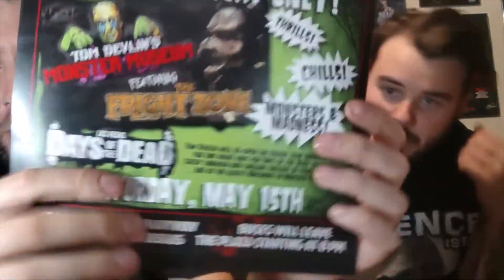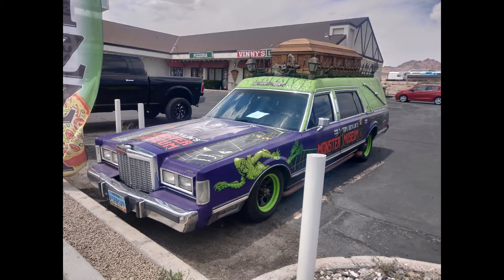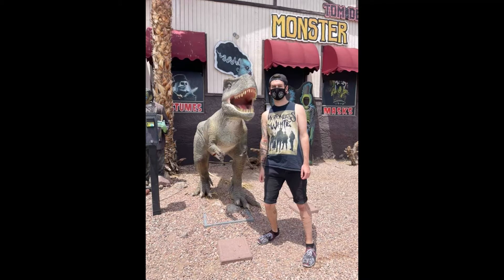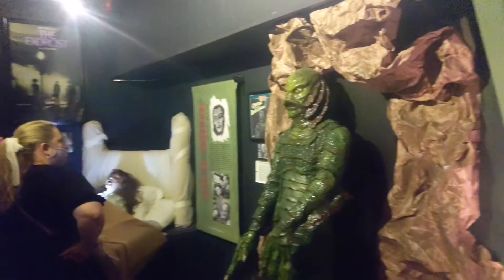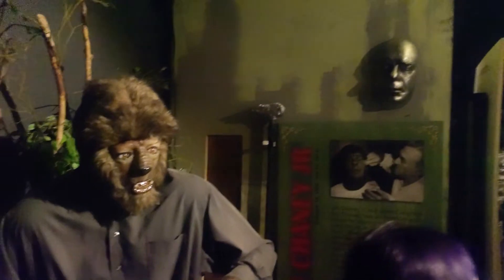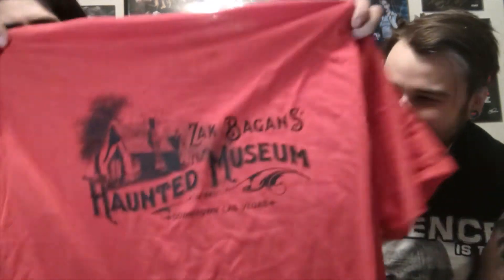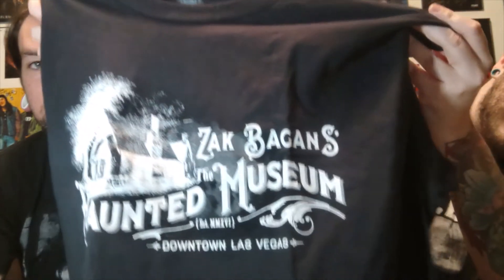Tom Devlin's Monster Museum and Zak Bagans' Haunted Museum!!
This video we talk about the two museums we went to in Las Vegas one was horror related and the other was paranormal related.